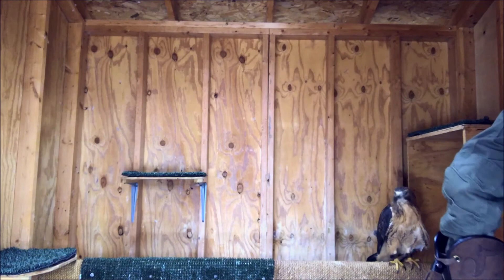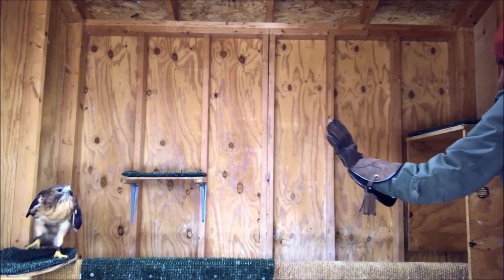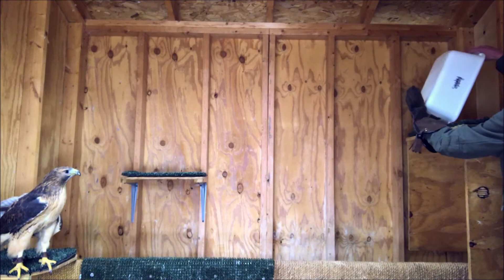Training a new behavior | Red-tailed Hawk feeding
When we train a new behavior with our education animals, it takes time for them to learn what we are asking them to do. In this video, take an inside look at how Carson the Red-tailed Hawk learned patience during feeding time.